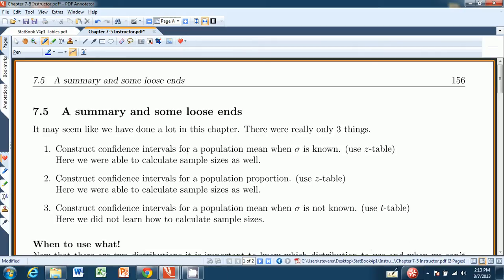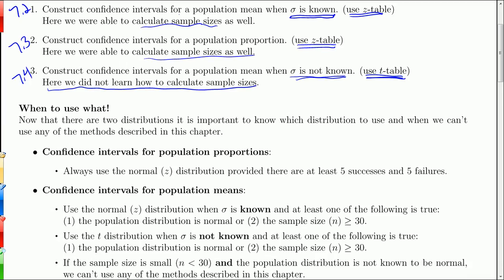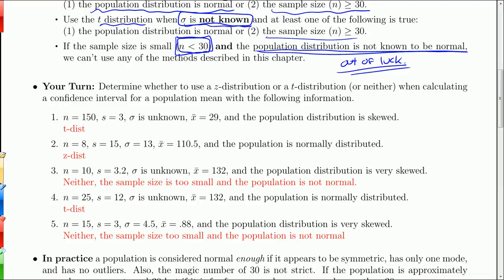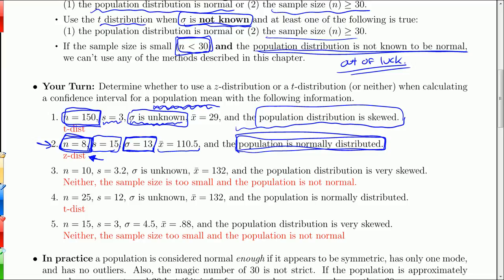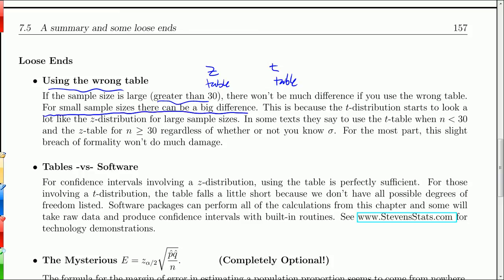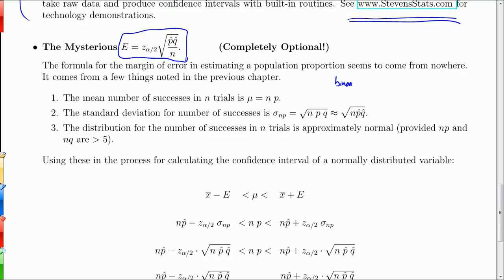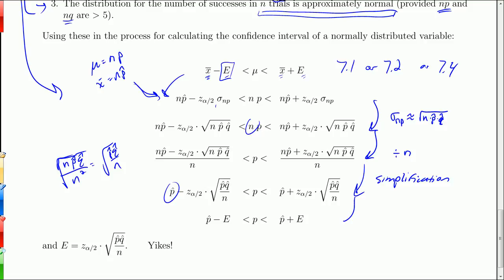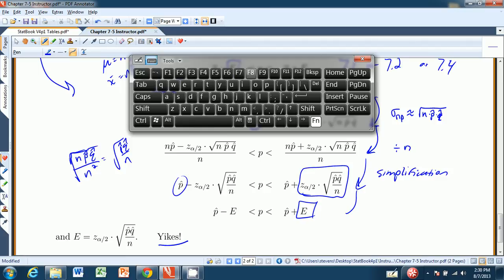Chapter 7.5: A Summary and Some Loose Ends